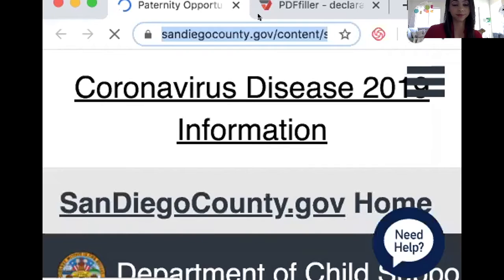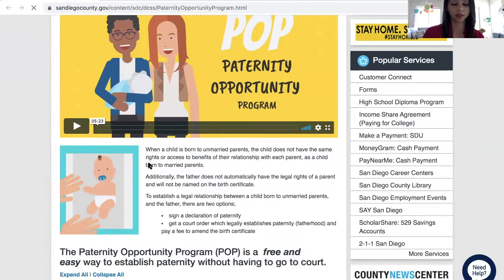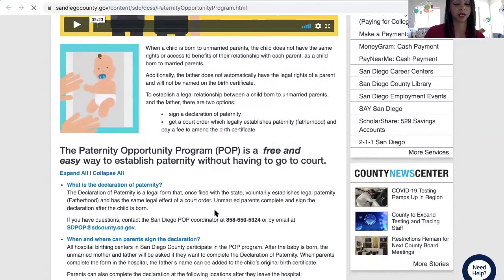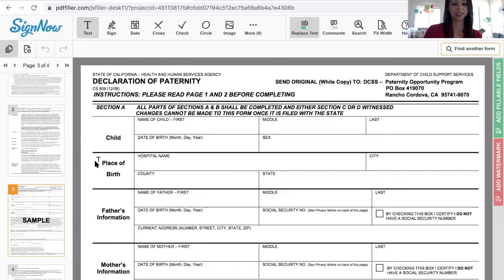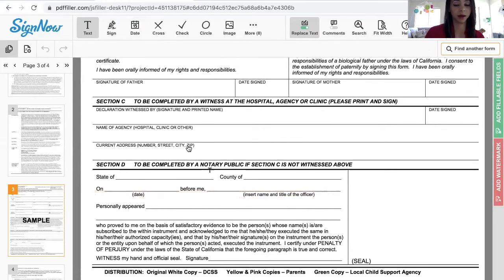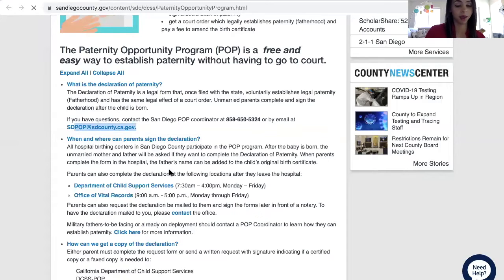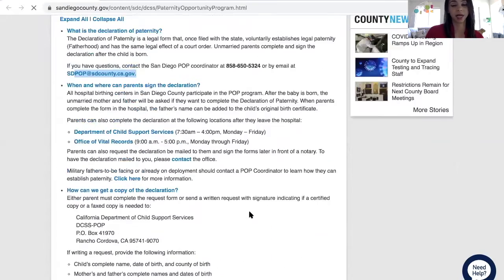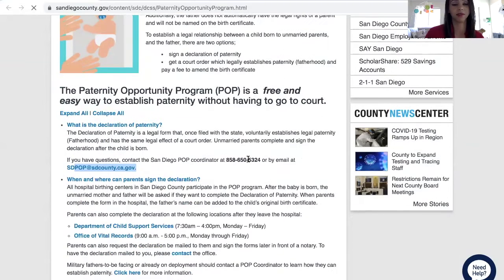Coronavirus effects establishing fatherhood without a court order.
Typically, the best practice is to have a court order to establish paternity. However, if you and the other parent are amicable and have a case through Department of Child Support Services, then perhaps a Declaration of Paternity is enough.

The use of the Internet for communication with the firm or any individual member of the firm does not establish an attorney-client relationship. Confidential or time-sensitive information should not be sent through this account. By viewing this content, I acknowledge, understand and agree to the following:
1) I am not forming an attorney-client relationship with MEGAHED, ESQ., Inc. and understand this law firm does not represent my legal interests. 2) MEGAHED, ESQ., Inc. has no duty to keep confidential the information I am now sending to the law firm. 3) I may only retain this firm or any of its attorneys as my attorney by entering into a written fee agreement and I am not hereby entering into a fee agreement. The attorneys at MEGAHED, ESQ., Inc. may not be prevented from representing an adverse party solely based on your viewership.